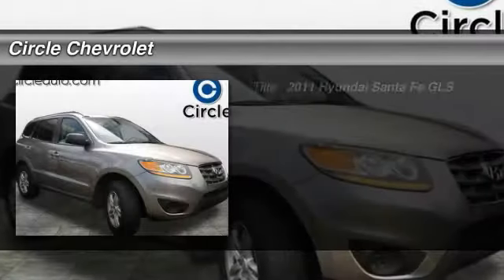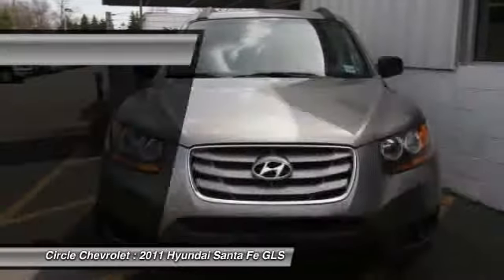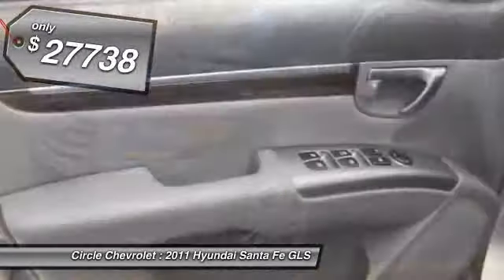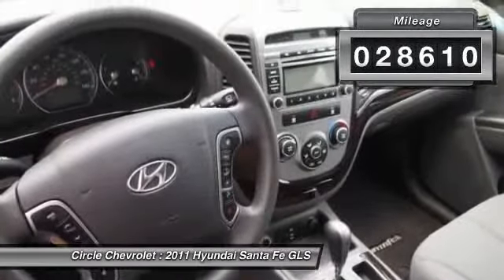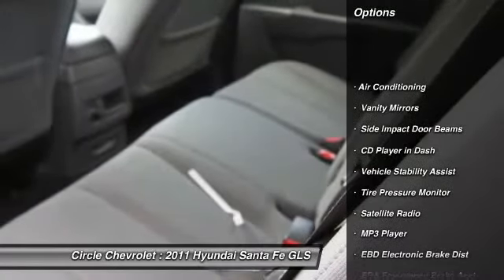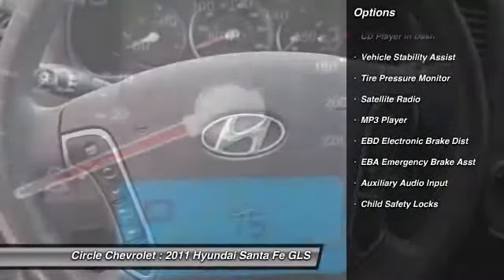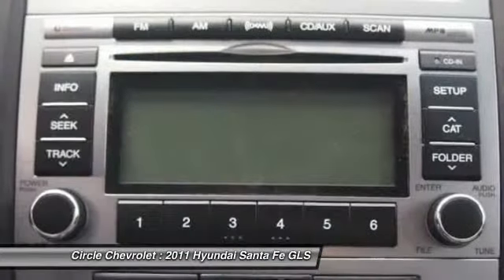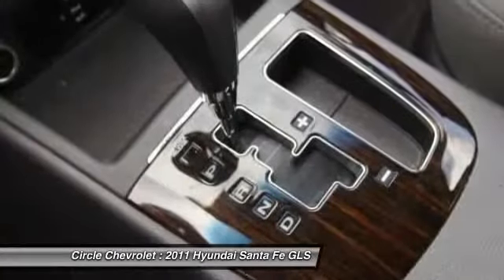2011 Hyundai Santa Fe GLS Shrewsbury NJ 07702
2011 Hyundai Santa Fe GLS

This vehicle is located at:

Circle Chevrolet
641 Shrewsbury Avenue